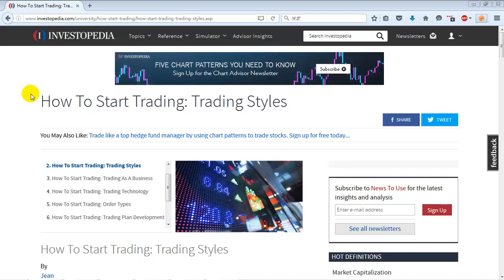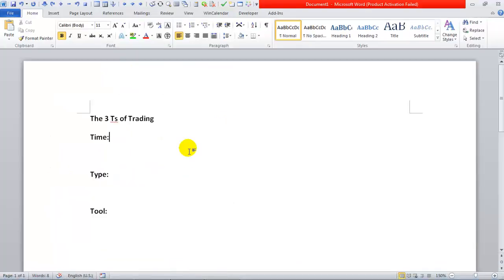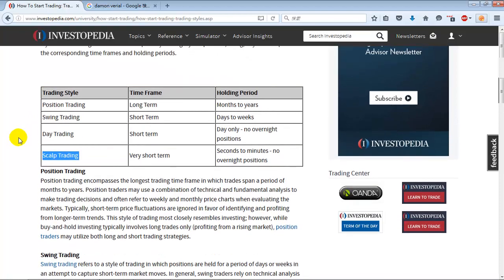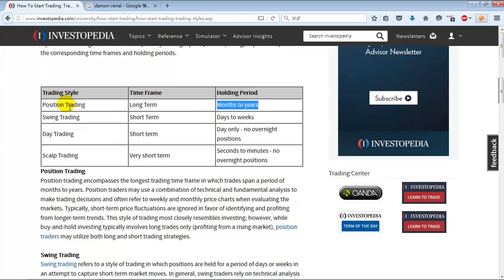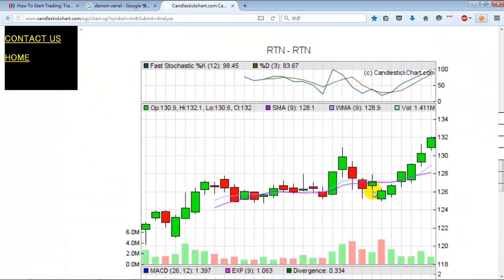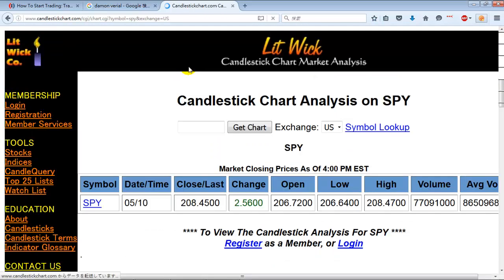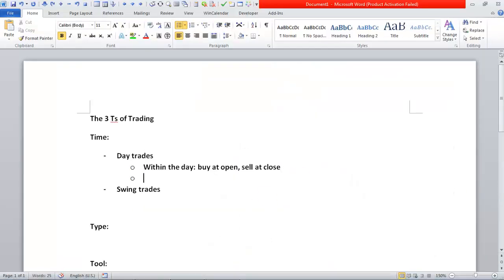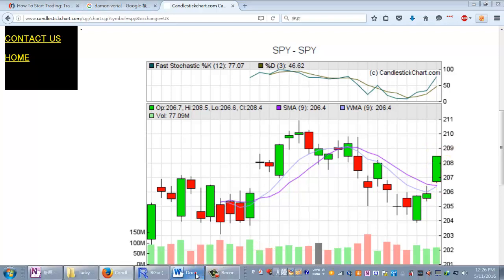How I Trade - The 3 Ts of Trading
How I trade - the 3 "Ts" of trading. Here, I show my personal trading methodology, which I simplify by dividing it into three "Ts". In short, the three Ts are Time, Type, and Tool.